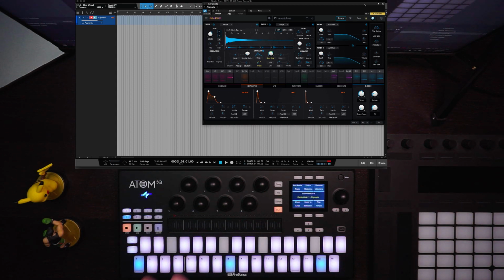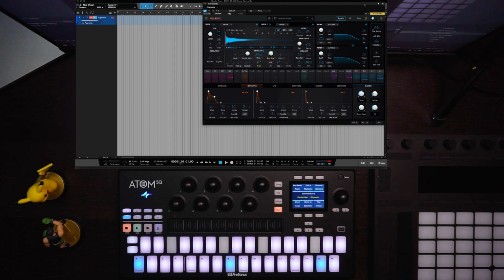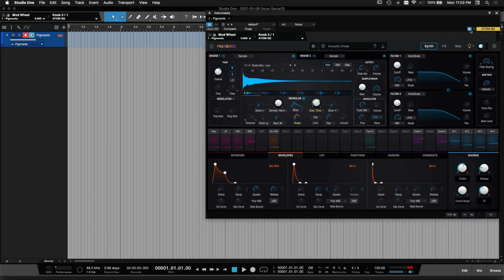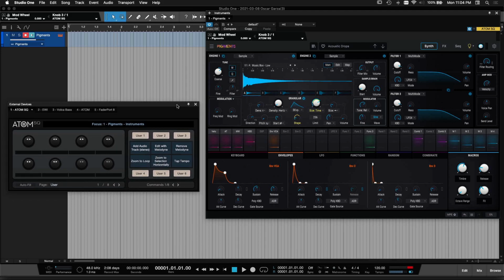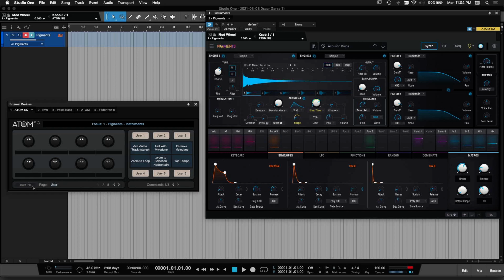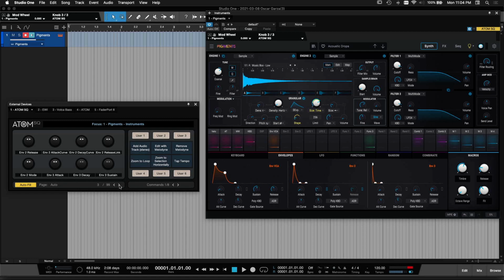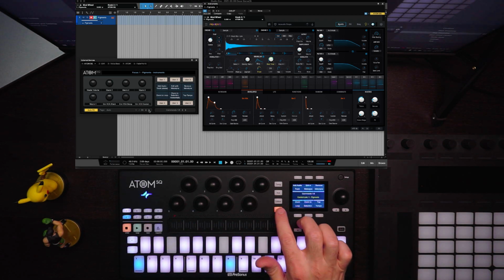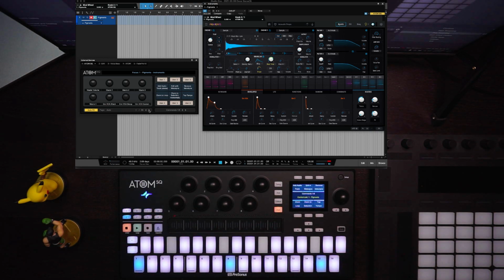ATOM SQ X Studio One 5.2 - Finally, more than 8 knobs!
8 hardware knobs are good but you need more control over plugins. New to Studio One 5.2 is the addition of 8 virtual pages of knobs. 8 x 8 = tons of control. Oh, and Autofill is KEY when mapping third party plugins.